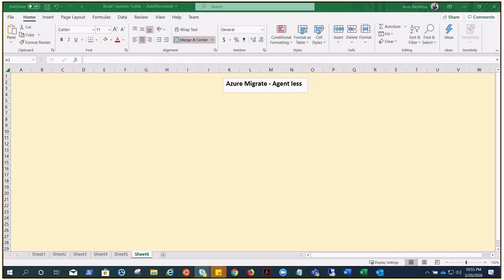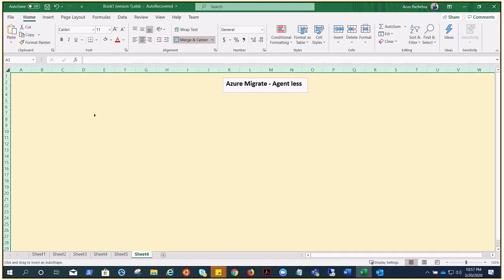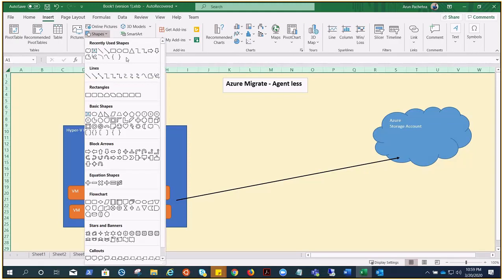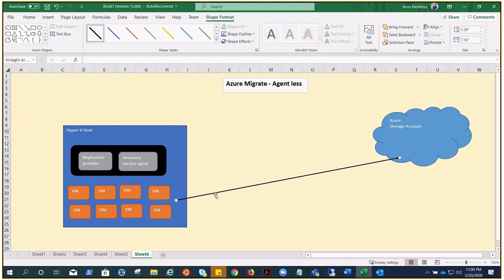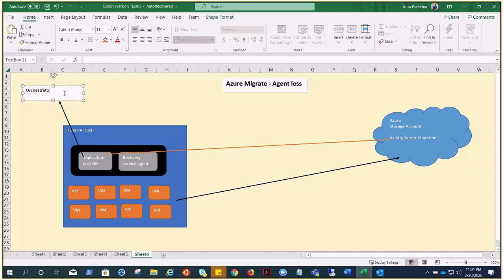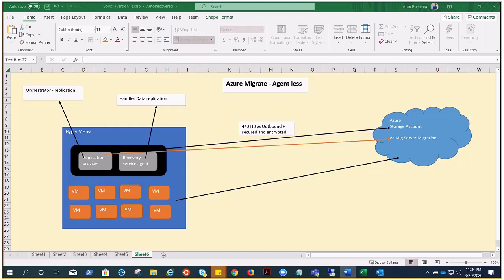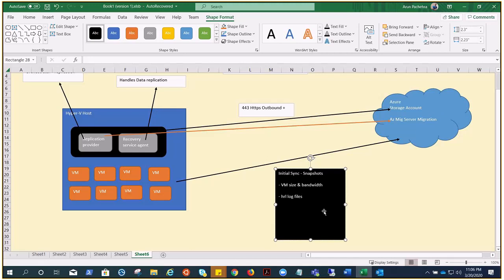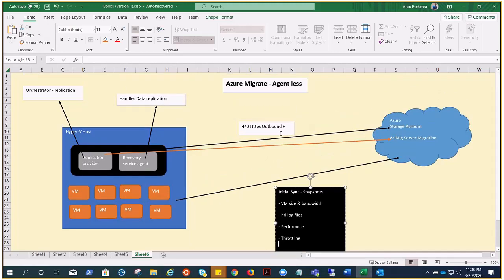Azure Migrate Agent-less (Hyper-V) #2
Azure Migrate provides a central hub to track discovery, assessment, and migration of your on-premises apps and workloads, and private/public cloud VMs, to Azure. The hub provides Azure Migrate tools for assessment and migration, as well as third-party independent software vendor (ISV) offerings.

Agentless migration
The Azure Migrate Server Migration tool provides agentless replication for on-premises Hyper-V VMs, using a migration workflow that's optimized for Hyper-V. You install a software agent only on Hyper-V hosts or cluster nodes. Nothing needs to be installed on Hyper-V VMs.